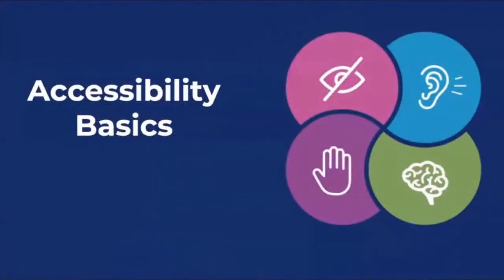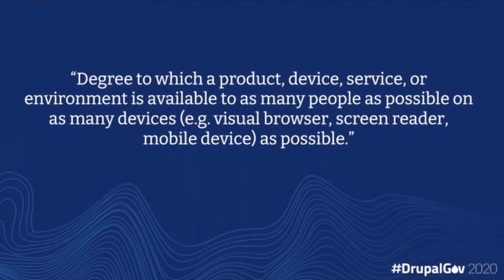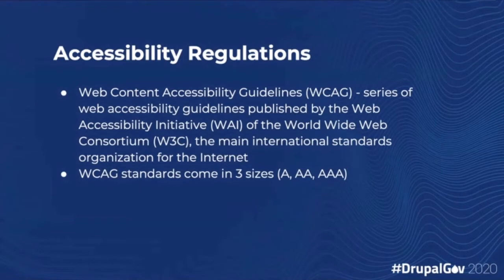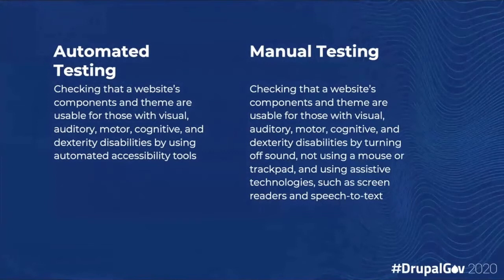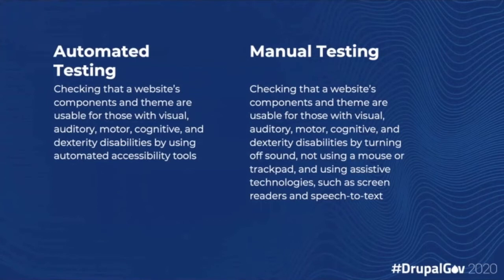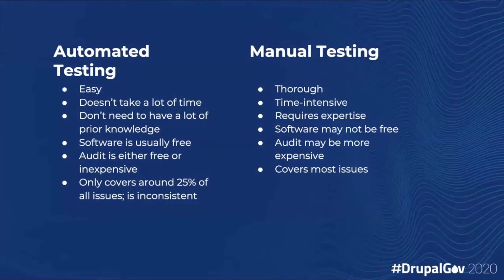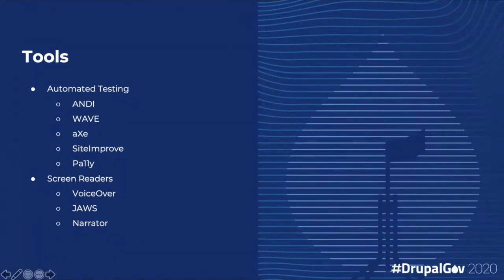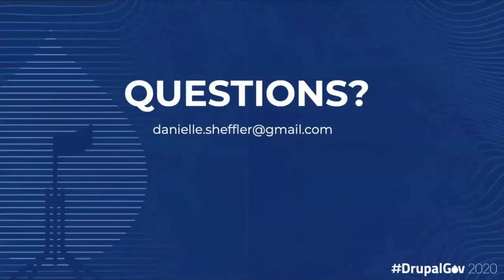Automated vs Manual Accessibility Testing What's the Difference?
We often hear that we should make the sites we build and maintain accessible and that there are tools to help us achieve our goals. But what do these tools do and how much do they help before we have to intervene and do more manual work?
In this session, we’ll do a quick overview of what accessibility is and means and then dive into the following:
Definitions of automated testing and manual testing
Differences between the two types of testing, various tools to use, and how much each type of accessibility coverage each provides
Brief overview of which standards often fall under automated testing and which fall under manual testing

Presented by: Danielle Sheffler, Booz Allen & Salsa Digital
Level: Beginner